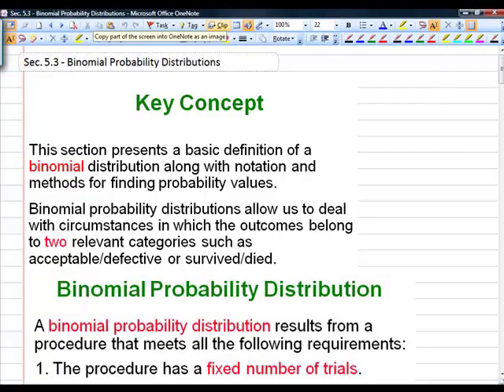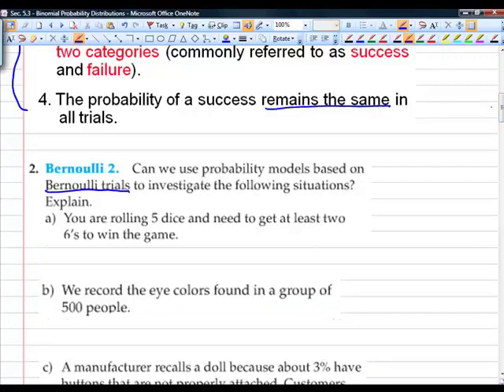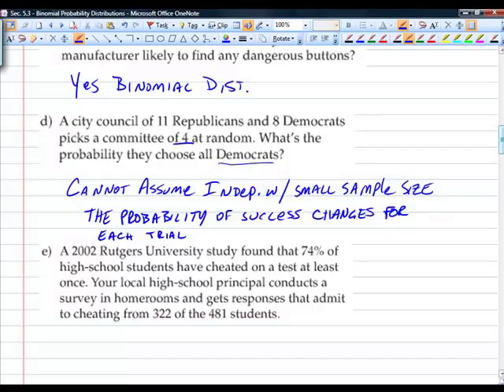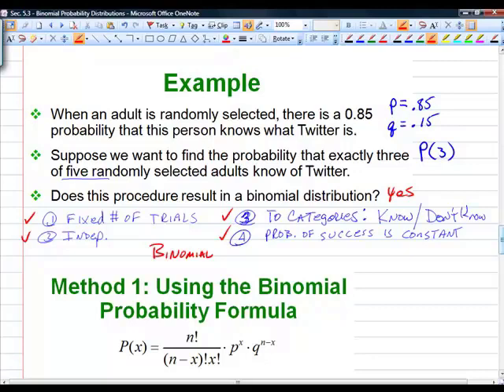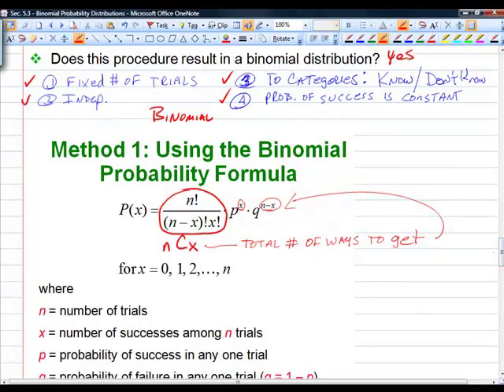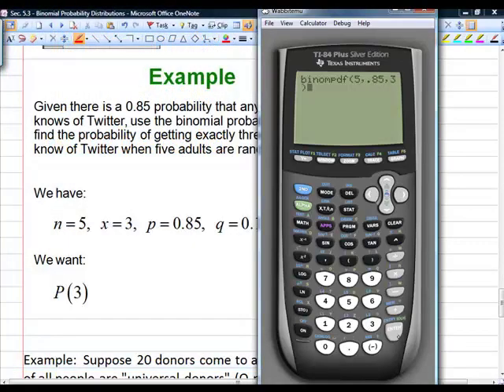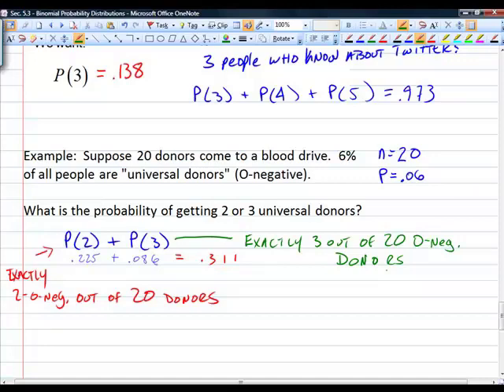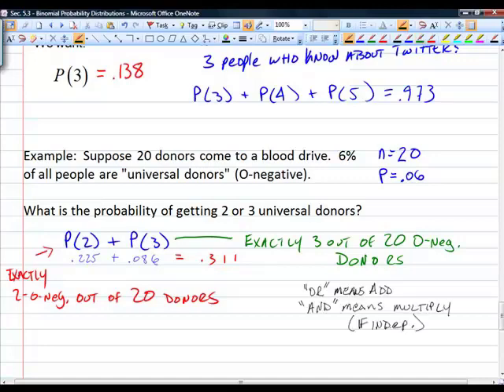Math 1342 Sec 5.3 Binomial Probability Distributions